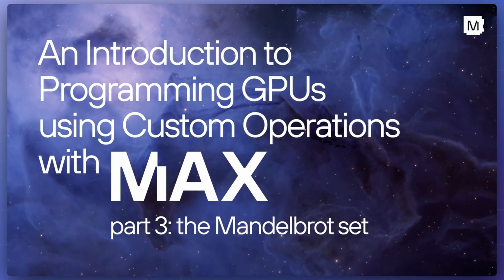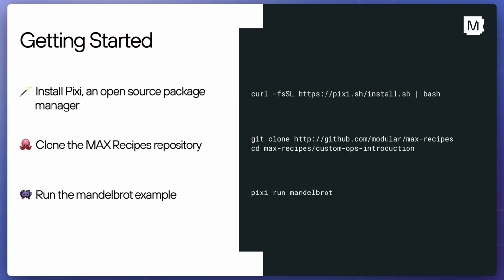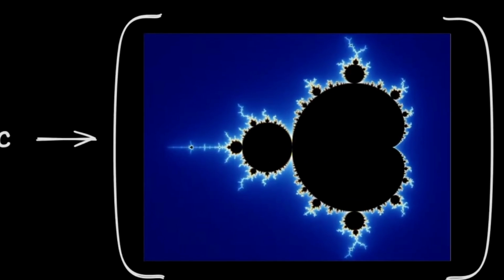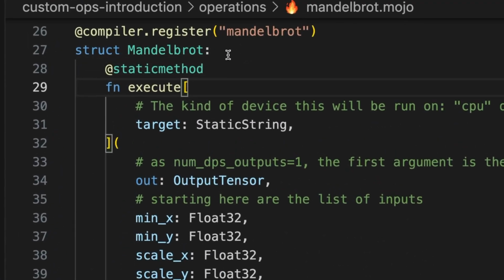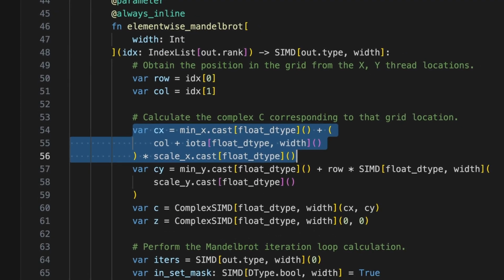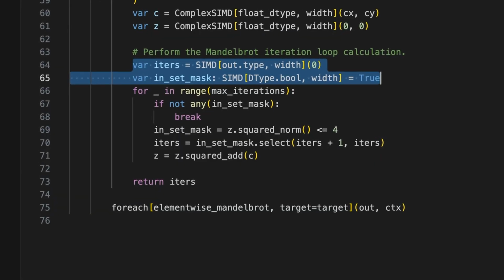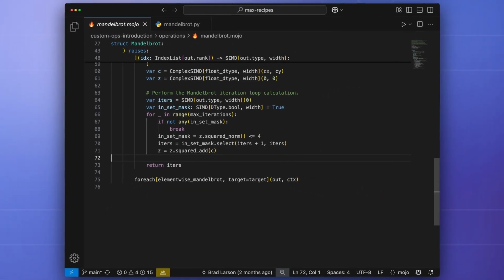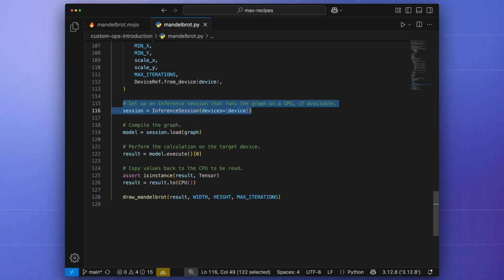Introduction to Programming GPUs using Custom Operations with MAX - Part 3: Mandelbrot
In Part 3 of our three-part series on GPU programming with Mojo and MAX, we dive into building custom operations that target both CPUs and GPUs that computes the Mandelbrot set.

👉 You'll learn about:
• How the Mandelbrot set is defined.
• Implement the computation using Mojo
• Trading off the cost of moving memory and accelerated computation.
• Running your code on supported GPUs.

00:00 Intro
00:13 What we will cover
00:36 Hardware requirements
1:05 Getting started/installation
1:22 Defining the Mandelbrot set
2:34 Simplified GPU architecture
3:13 Implement the Mandelbrot set computation
8:40 Run the example
8:46 Learn more at builds.modular.com
9:34 Join our community forum at forum.modular.com